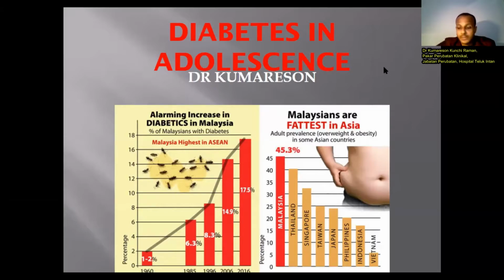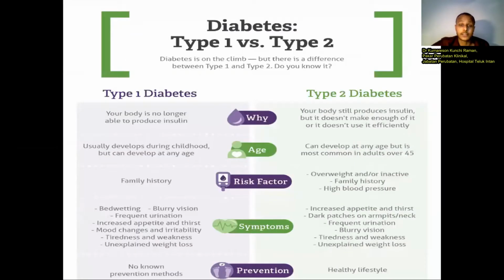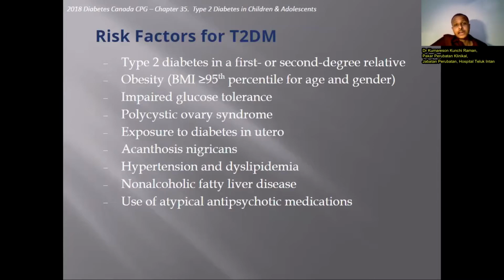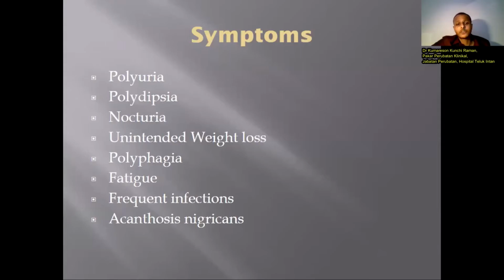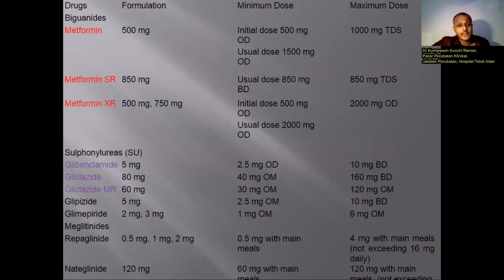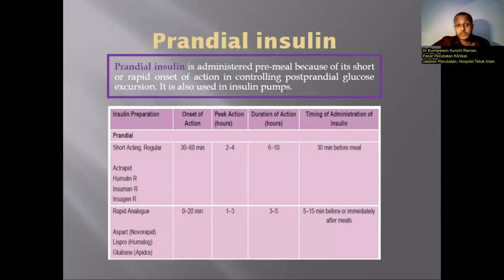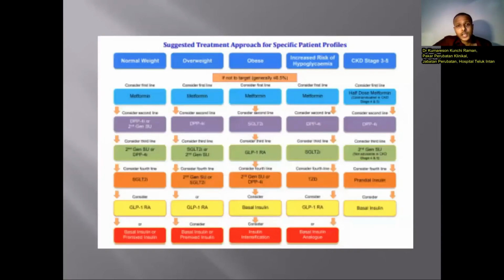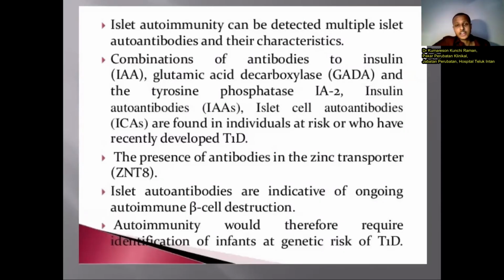Type 2 Diabetes Mellitus in an Adolescent - Dr Kumareson Kunchi Raman, Hospital Teluk Intan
DIABETIC WORKSHOP LECTURE SERIES 2021
Anjuran Jabatan Perubatan Kluster Perak Selatan